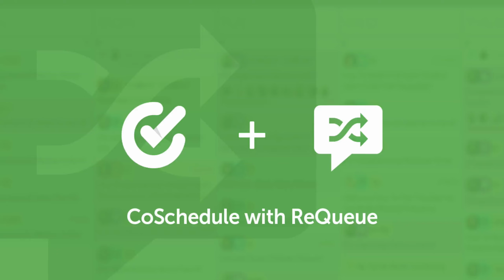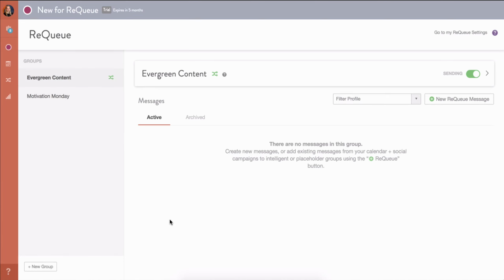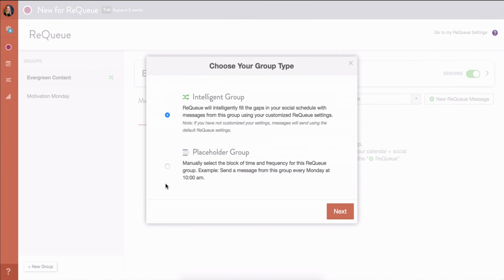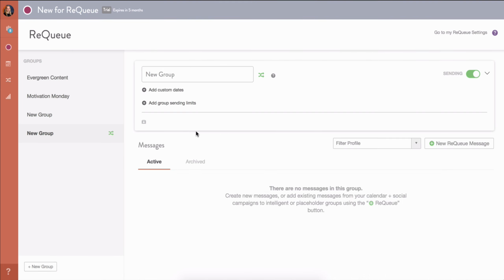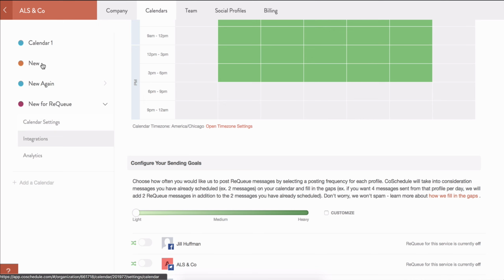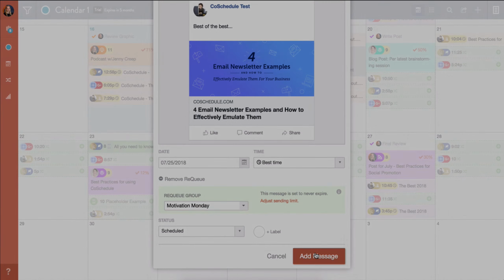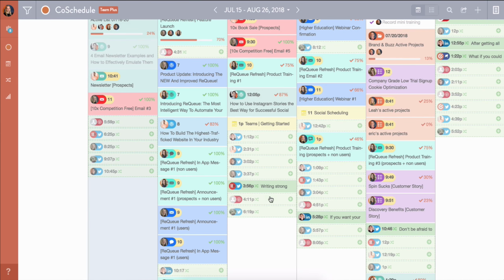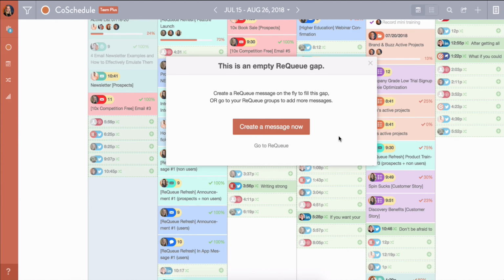CoSchedule Calendar + ReQueue